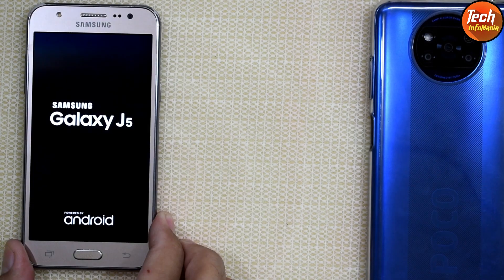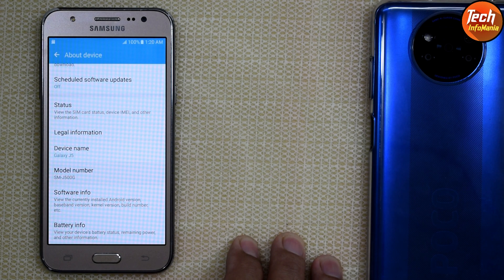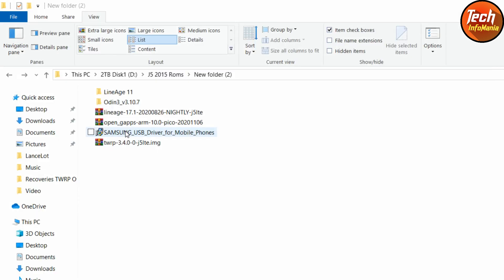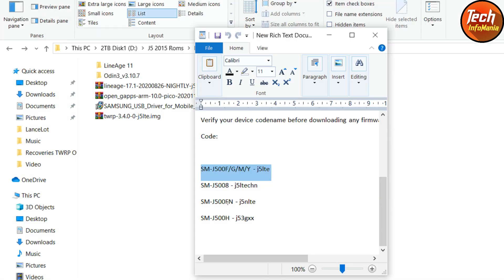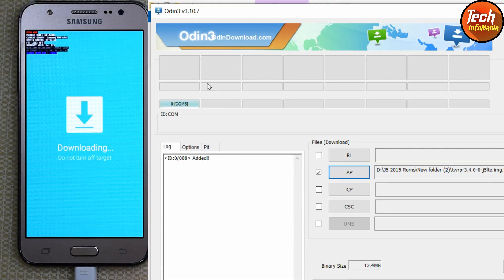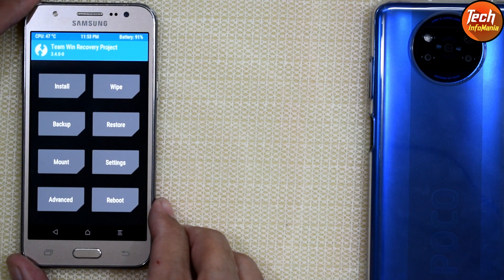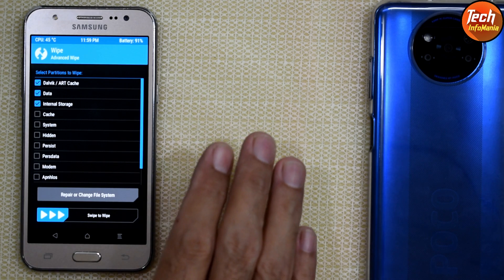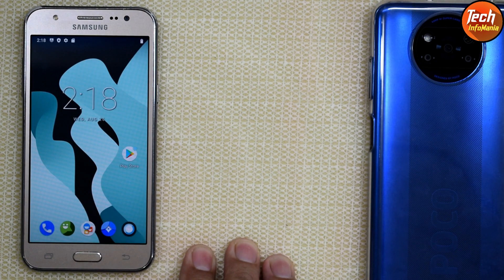Android 10 On Samsung Galaxy J5 2015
Samsung Galaxy J5 2015 officially can be updated to Android 6.0.1 Marshmallow and no further official release, so those who have galaxy j5 2015 model and want to have android 10 then watch this full video, follow all my showing steps and get update your galaxy j5 2015 unofficially to Android 10.
Galaxy J5 2015 must be on official android 6.0.1 to get this android 10 update.

Download Section
Samsung USB Driver

Twrp Recovery
TWRP for Samsung Galaxy J5 LTE (SM-J500F/G/M/NO/Y)

Lineage OS 17.1 Android 10 Rom for Galaxy j5 2015
Verify your device codename before downloading any firmwares or recovery images!
Code:
SM-J500F/G/M/Y - j5lte

Google Apps Gapps
Platform ARM
Android 10
Variant Pico

Note.